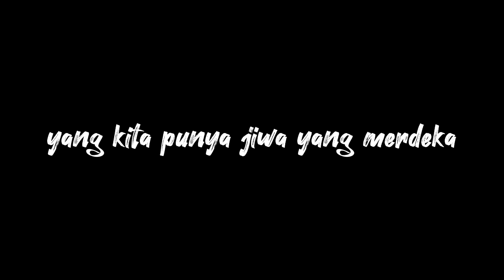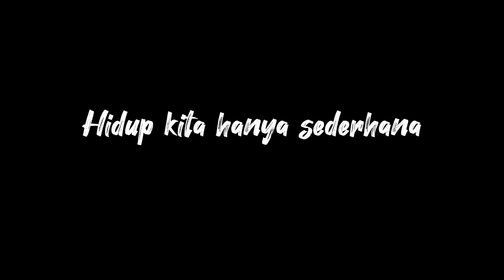KIDUNG JELATA - Melanie Subono (Lirik Video)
Bayu Agni
Hamid Alatas
MELANIE SUBONO

all work musik at StudioSimima
(Hamid Alatas X Melanie Subono)

First instrument recorded at GrimStudio

Lirik:

Kita tak punya apa apa
Tanpa kuasa uang dan senjata
Kita tak seperti mereka
Yang kita punya JIWA YANG MERDEKA
Dan keberanian dan rasa sebagai manusia

Kita Bukan siapa siapa
Tanpa gemerlap puji dan puja
Hidup kita hanya sederhana
Lalui hari demi hari yang jelata

Reff

Saling bantu sesama kita
Saling jaga sesama kita
Saling melindungi saling mengingatkan
Saling dukung Saling menguatkan

Semoga selalu sehat selamat
Hidup dijalan yang penuh berkat
Tetap kuat dan semangat
Jalani hidup yang bermartabat
Semoga nalar waras kita
Tetap terawat ...